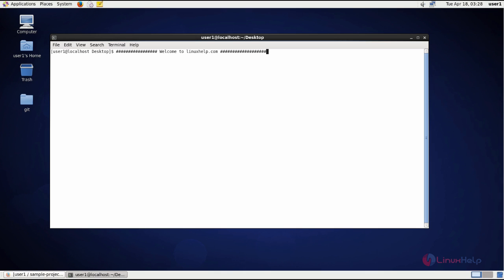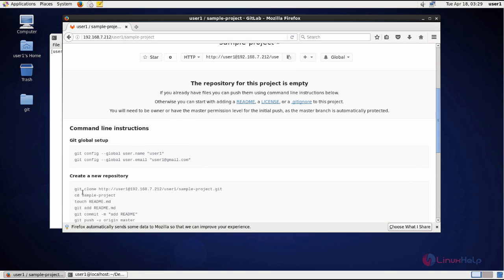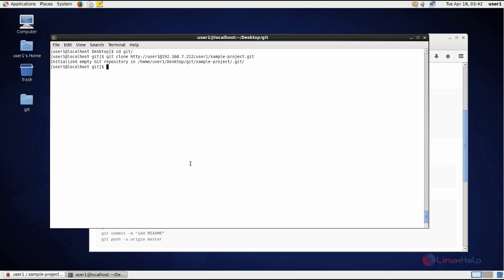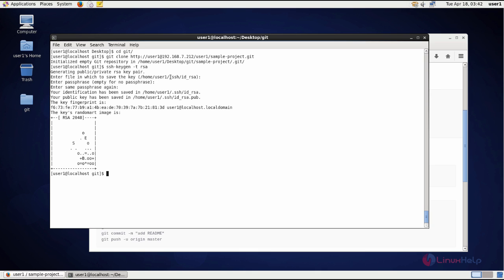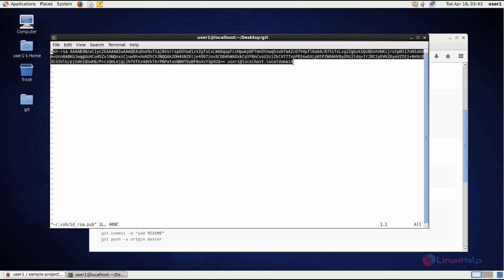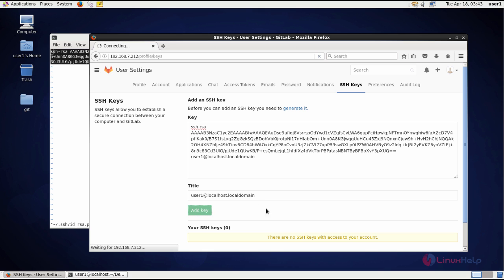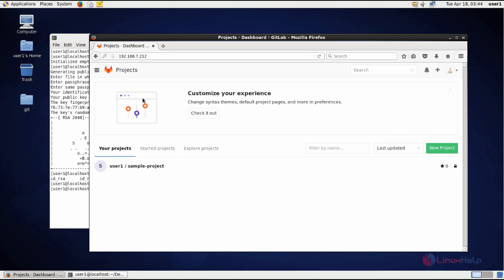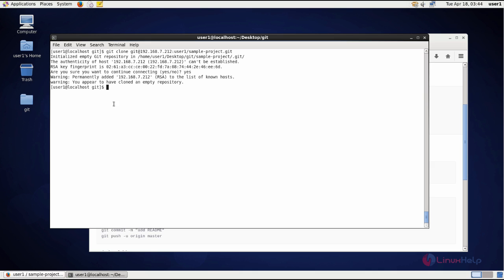How to add SSH key to a GitLab account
This video covers the configuration process of adding SSH key to a GitLab account. GitLab is a web based project management repository based on Git.